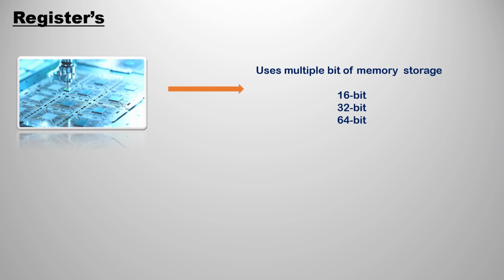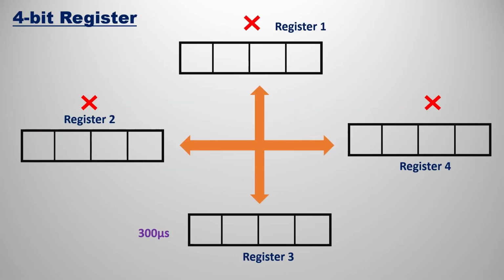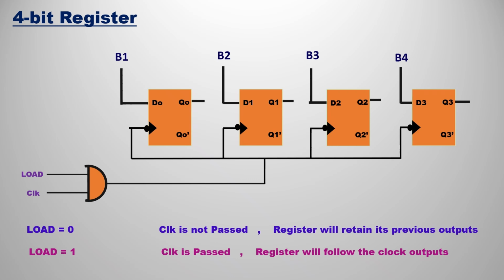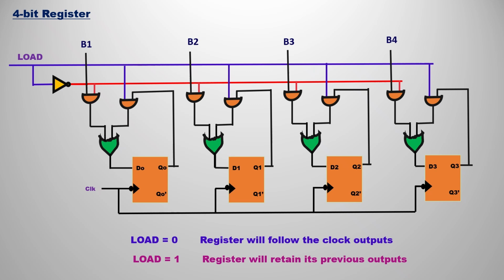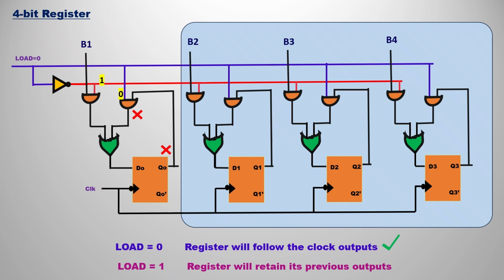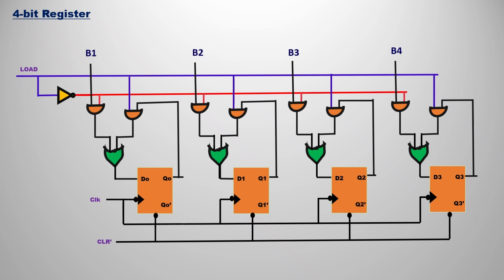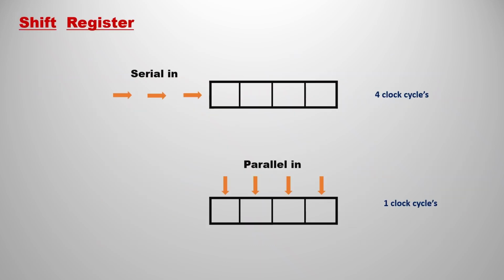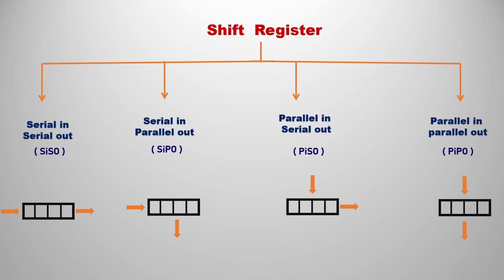Introduction to Registers and Shift Registers | Flip-Flop Based Storage Explained Simply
In this video, we explore the basics of Registers and Shift Registers in digital electronics. Learn how Flip-Flops store bits, how n-bit registers work, and the concept of serial and parallel data transfer. Understand control signals like LOAD and CLR, propagation delay effects, and register types like SISO, SIPO, PISO, and PIPO.